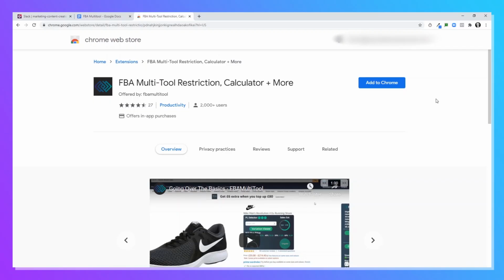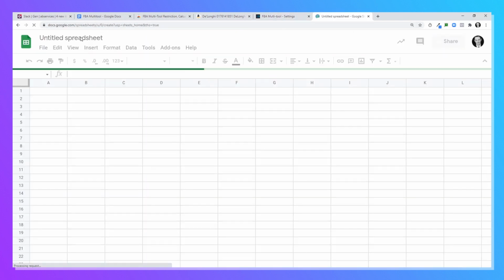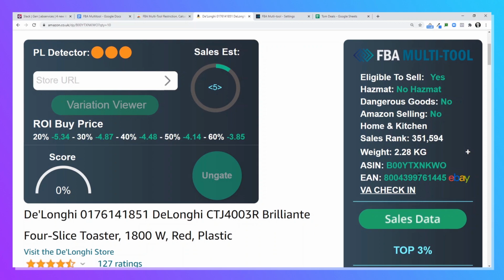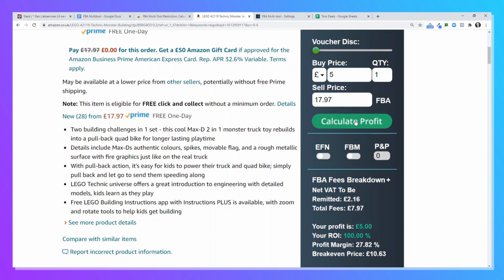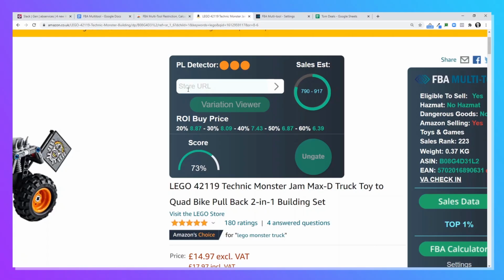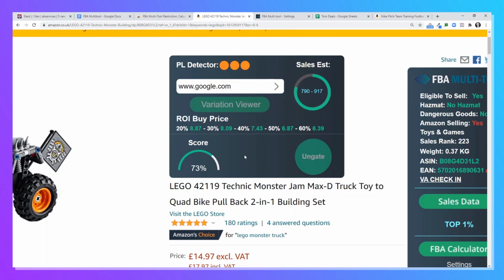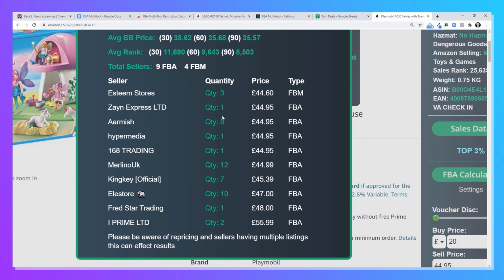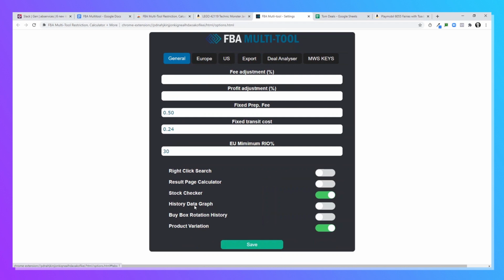How to use FBA Multi Tool for Amazon Online Arbitrage | FBA Multi-Tool Basics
Analyzing a deal is really hard and FBA Multi-tool really helps you to decide if a deal is good to purchase or not. In this video, I will teach you the basics of FBA Multi-Tool and some top tips and tricks on how to use it for sourcing.

Chapters:

What is FBA  Multi-tool - 1:32
How to install FBA  Multi-tool - 3:35
How to Setup FBA  Multi-tool - 5:46
What are the parts of FBA Multi-Tool - 9:25
How to use FBA Multi-Tool - 24:11
FBA Multi-Tool tricks - 27:46

About this video: Amazon, Online Arbitrage Business, Arbitrage Business, Amazon Business, work from home, selling on Amazon, sourcing for amazon, Sourcing, retail arbitrage, online arbitrage, Amazon fba, fba, Amazon fba sourcing, amazon 2020, amazon fba strategies, top tips, Thomas Parkinson, FastTrack FBA, Fast Track FBA, how do people make money on Amazon, Amazon arbitrage, Amazon Online Arbitrage, FBA Multi Tool Basics , How to use FBA Multi Tool for Amazon Online Arbitrage